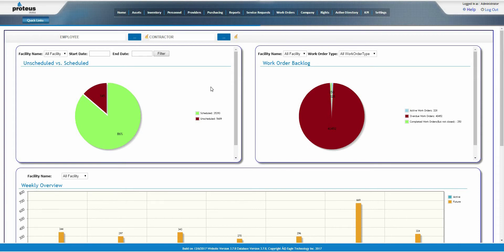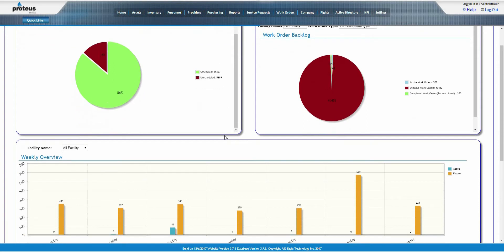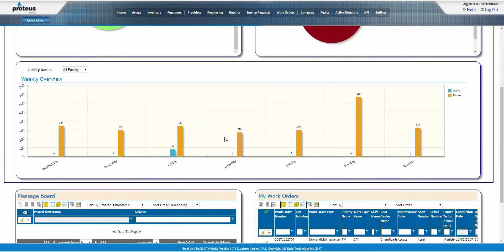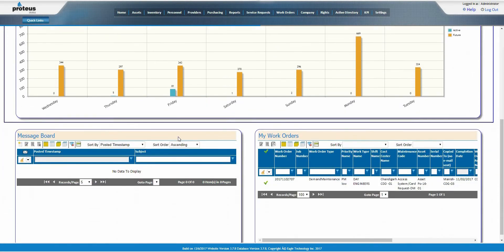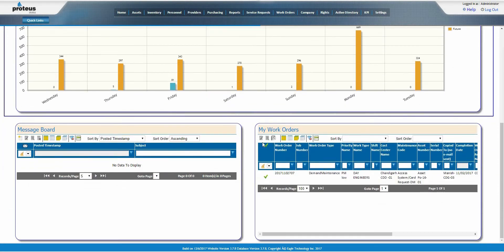Proteus MMX Dashboard